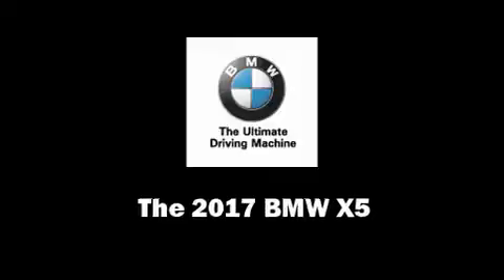2017 BMW X5 in Charleston, SC 29407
You can expect a lot from the 2017 BMW X5 Under the hood you'll find a 6 cylinder engine with more than 300 horsepower, providing a smooth and predictable driving experience. Well tuned suspension and stability control deliver a spirited, yet composed, ride and drive A turbocharger further enhances performance, while also preserving fuel economy. Top features include rain sensing wipers, adjustable headrests in all seating positions, a built-in garage door transmitter, heated seats, power door mirrors and heated door mirrors, a power liftgate, cruise control, and power seats. With high intensity discharge headlights illuminating your path, you'll always appreciate maximum visibility. For drivers who enjoy the natural environment, a power moon roof allows an infusion of fresh air. BMW ensures the safety and security of its passengers with equipment such as: dual front impact airbags with occupant sensing airbag, head curtain airbags, traction control, brake assist, anti-whiplash front head restraints, a panic alarm, an emergency communication system, and 4 wheel disc brakes with ABS. When road conditions become unpredictable, rely on all wheel drive to maintain outstanding control. We pride ourselves on providing excellent customer service. Please don't hesitate to give us a call.